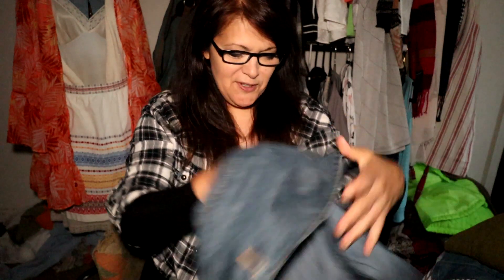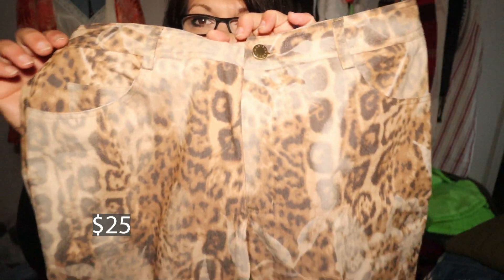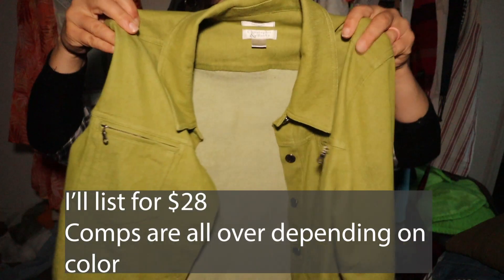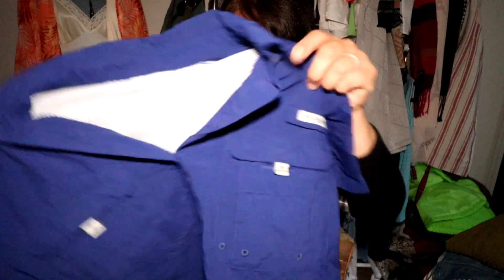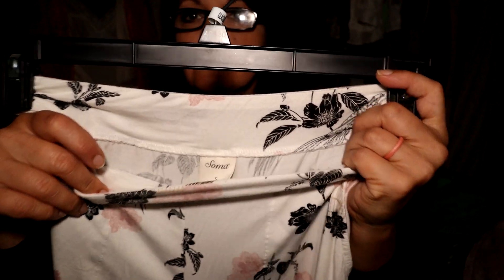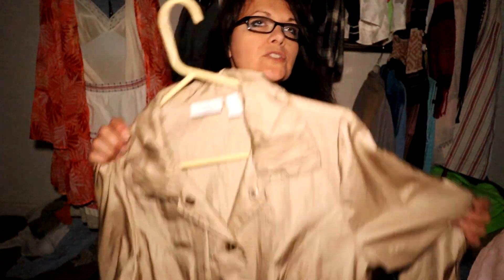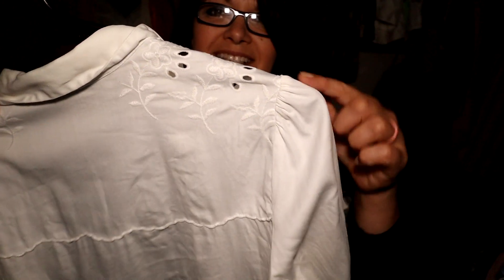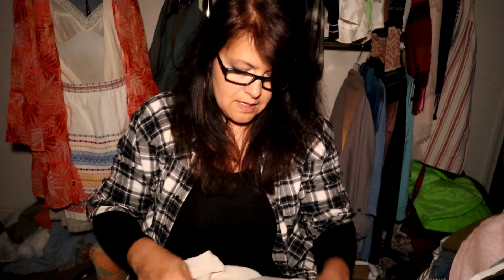Amazing Clothing Finds to Flip for Profit on Poshmark! VLOG 3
I hope you enjoy my videos and learn along with me!!
Here is my Poshmark Closet